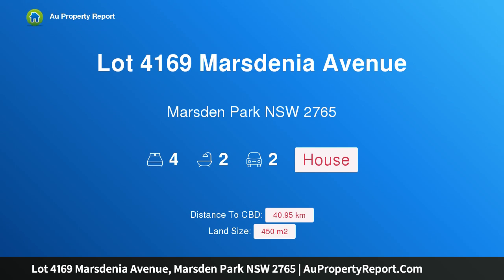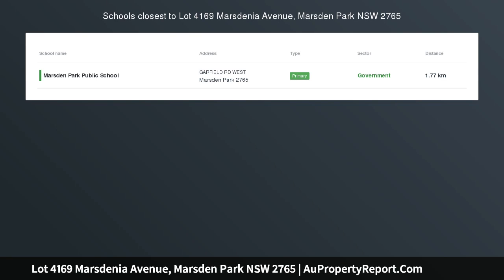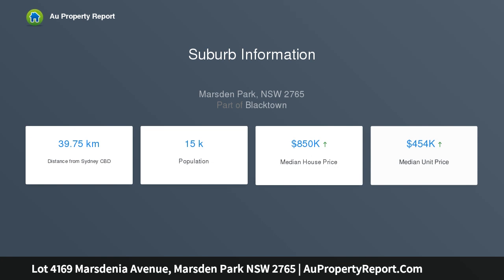Lot 4169 Marsdenia Avenue, Marsden Park NSW 2765 | AuPropertyReport.Com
Lot 4169 Marsdenia Avenue, Marsden Park NSW 2765
Property Type: house
Bedrooms: 4
Bathrooms: 4
Car Space: 2
Great Location. Beautiful Design. Award Winning Builder